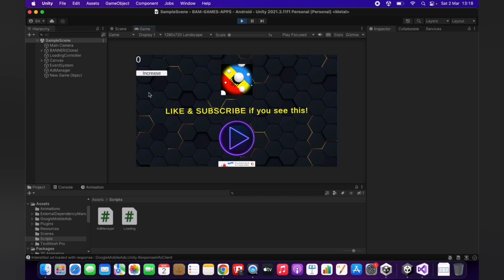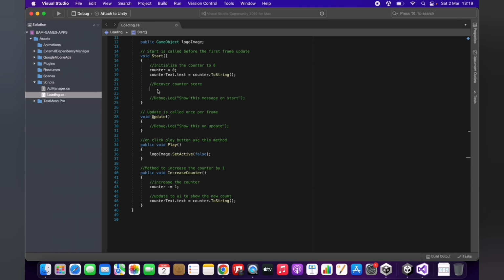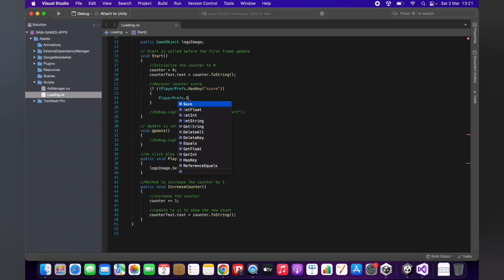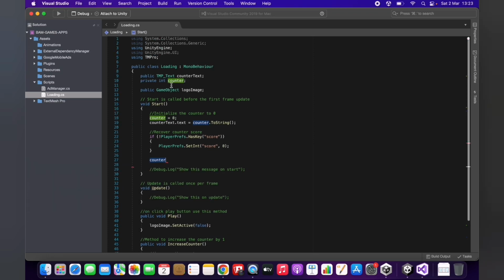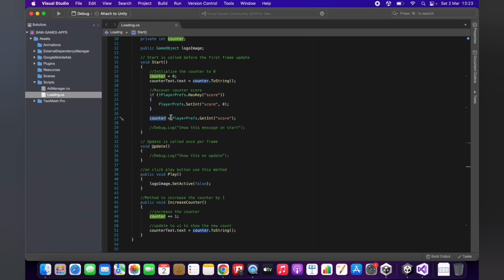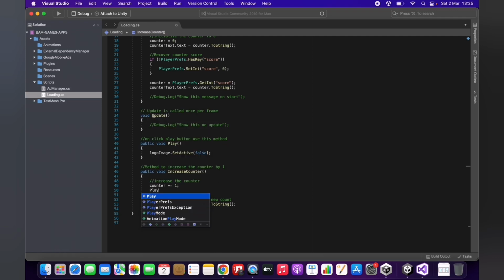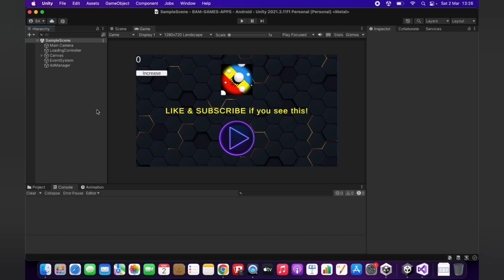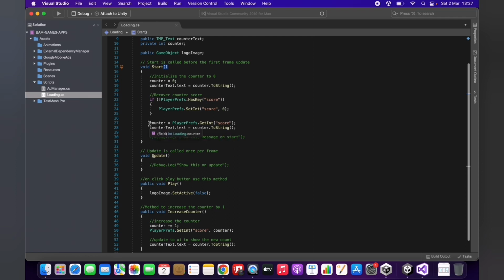📩 HOW TO SAVE GAME DATA IN UNITY WITH PLAYERPREFS - BASIC SAVING AND LOADING METHOD | Unity Tutorial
In this NEW Unity tutorial we are going to save game data using the PlayerPrefs feature of Unity and we will recover it later to use it in the game.

To use this basic saving and loading method we will modify our c# script in Unity to save an integer value representing the score counter of our player. We created the score counter in the last unity tutorial: